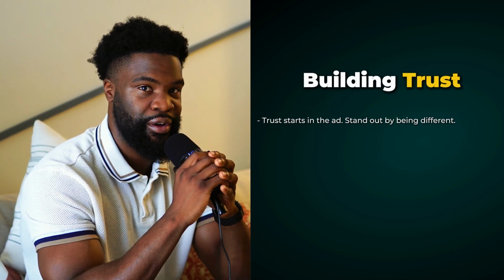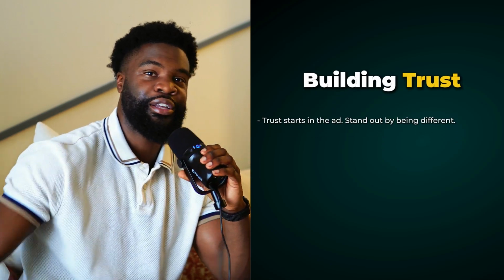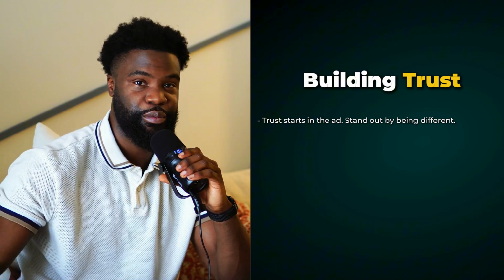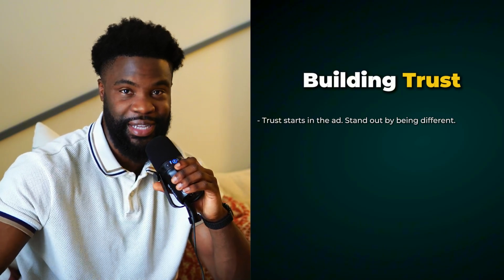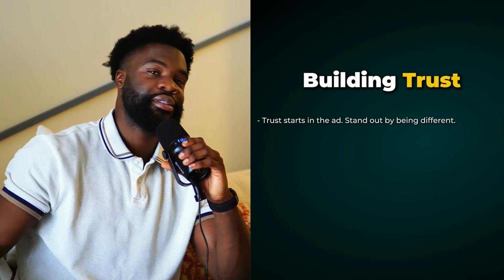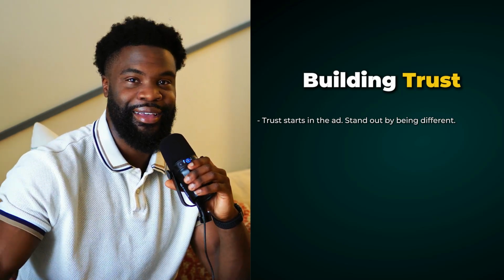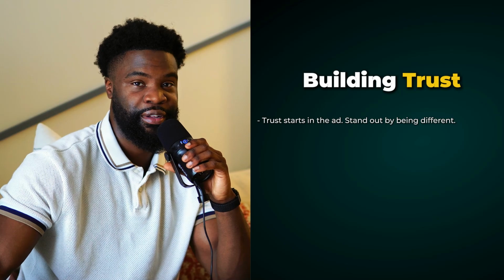How Coaches Can Use AI to Convert Facebook Ad Leads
Are you a health professional trying to scale - press this

We use GHL the run our business and recommend you do the same